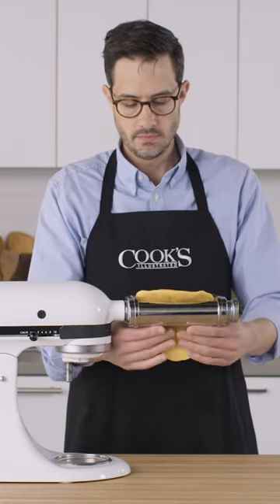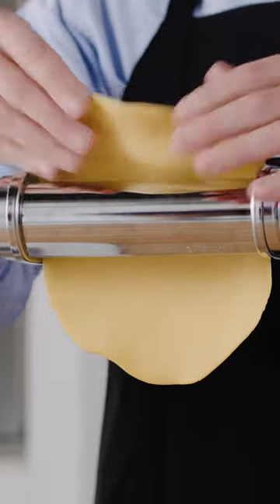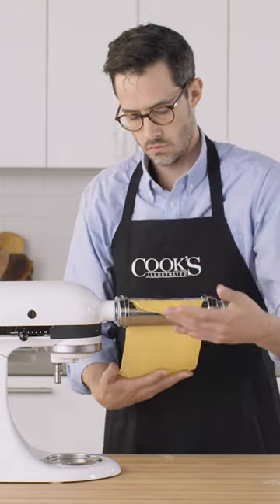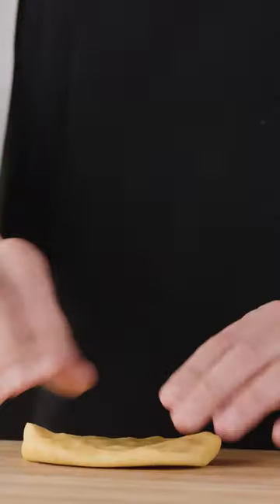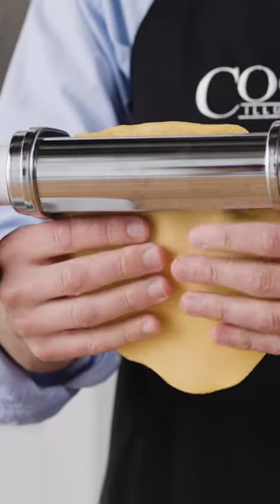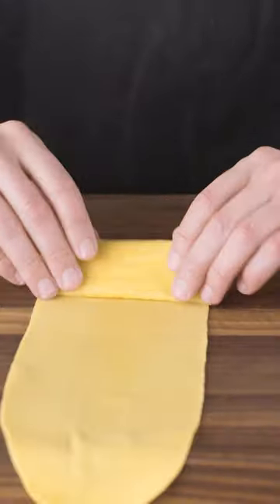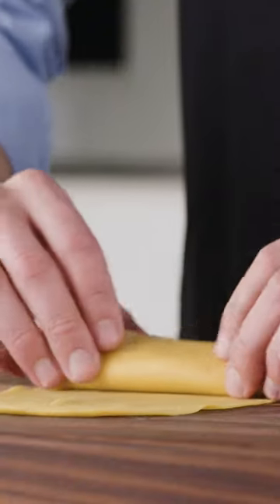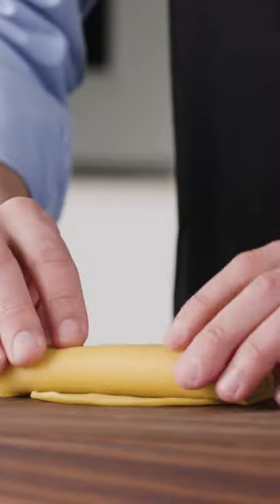How to Roll Out Fresh Pasta Dough